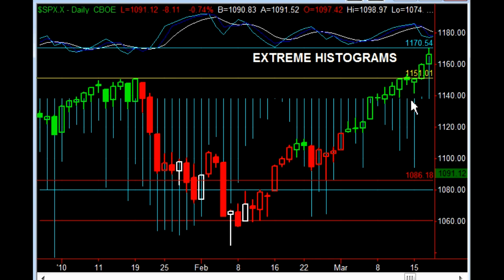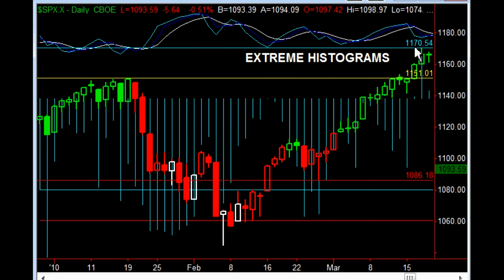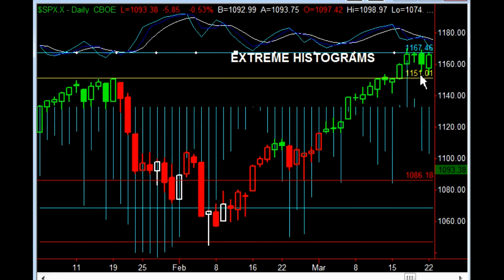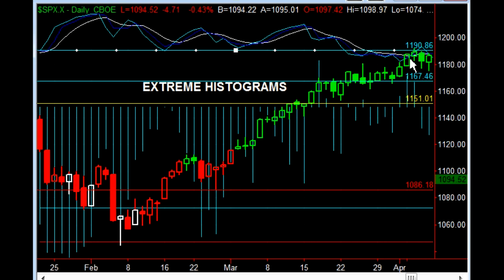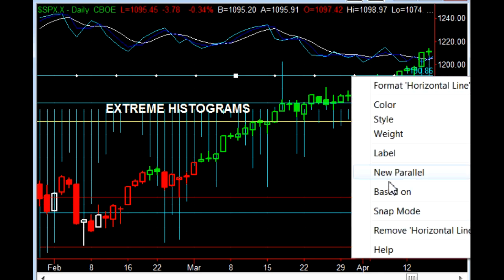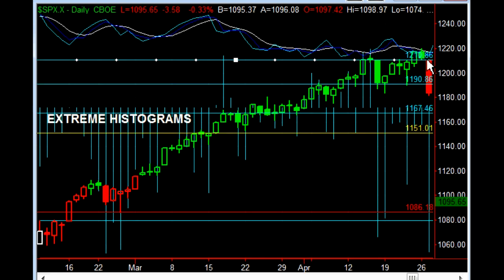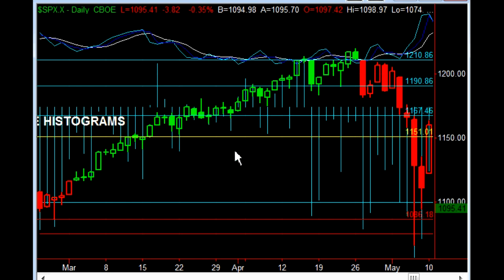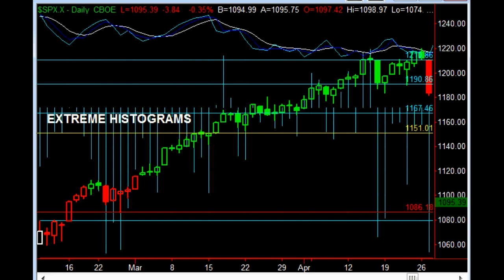TradeTheMBI-02-Extreme Histogram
Details Extreme Histogram in overbought conditions with
specific retrace targets